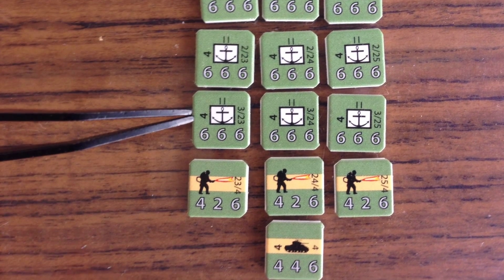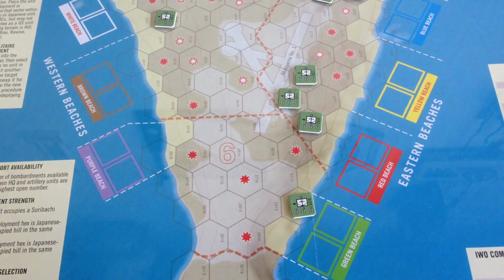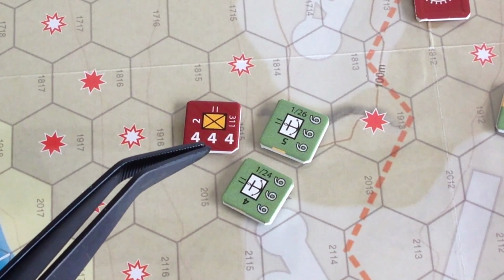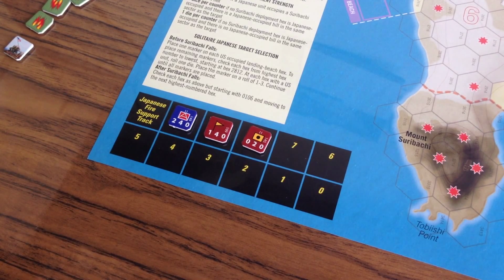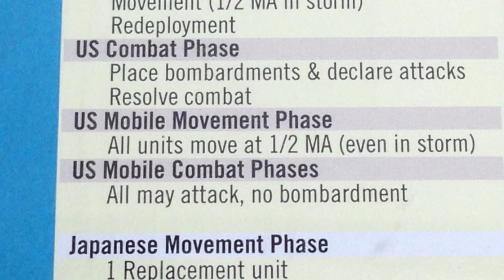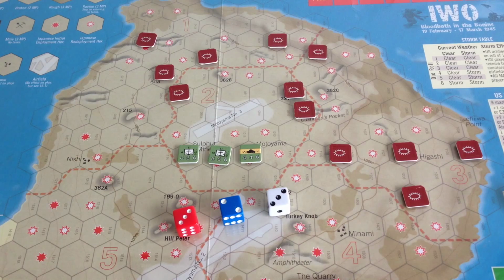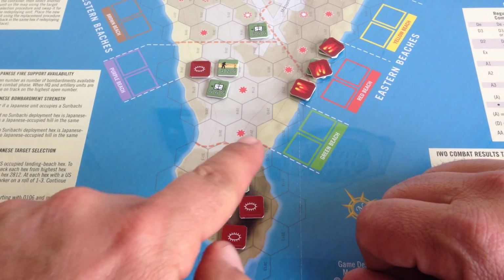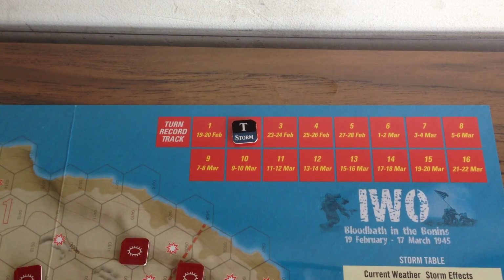Nuts N' Bolts: Iwo Bloodbath in the Bonins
Turn mechanics for Decision Games' "Iwo: Bloodbath in the Bonins"